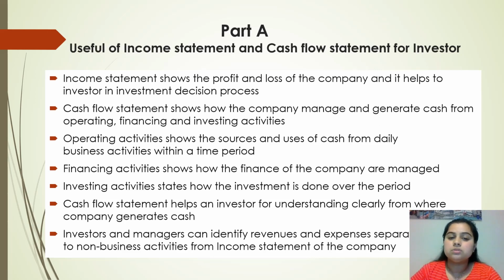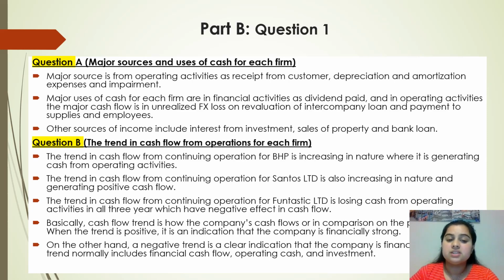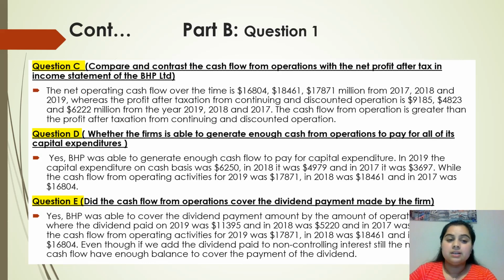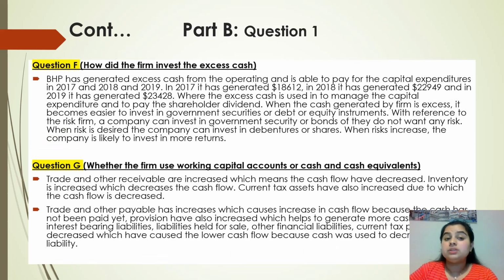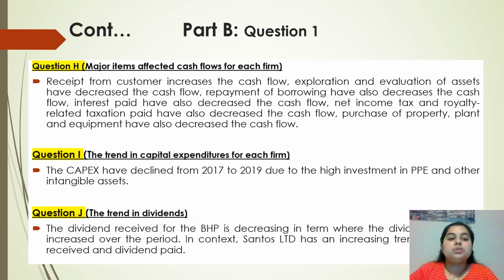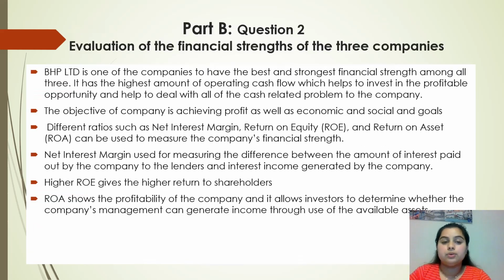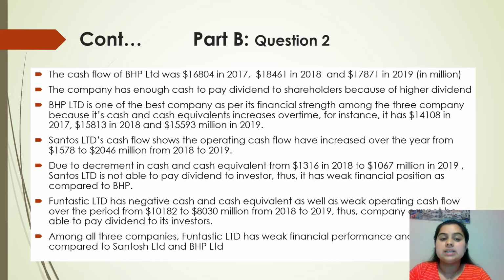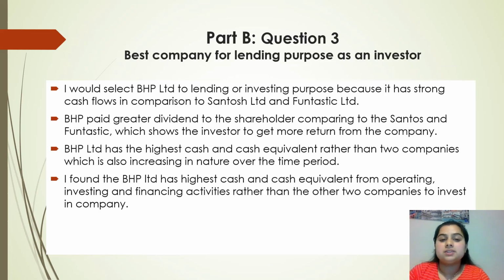Final Corporate Accounting Parajuli Pratima Hi5020 Task1 Video 1